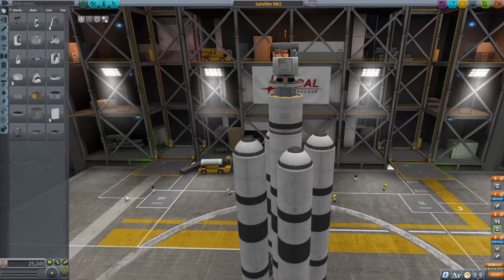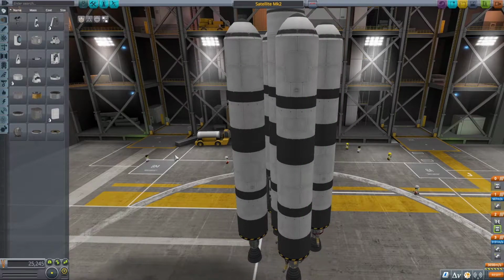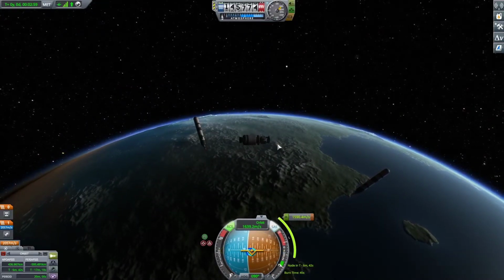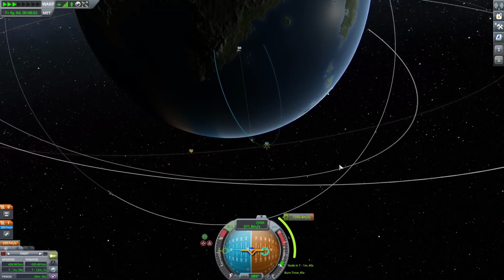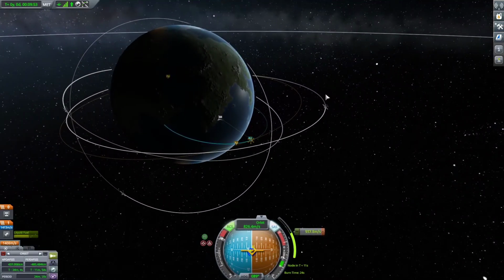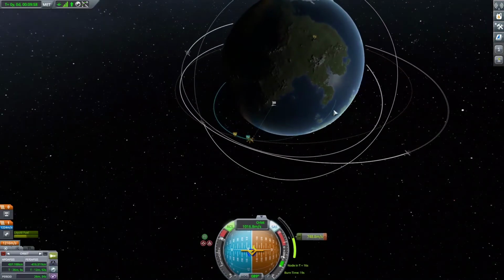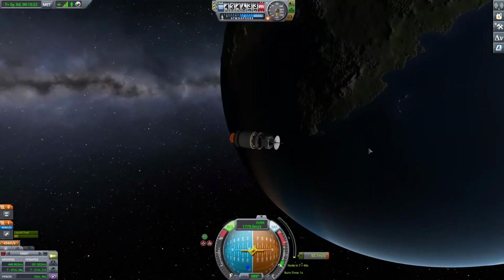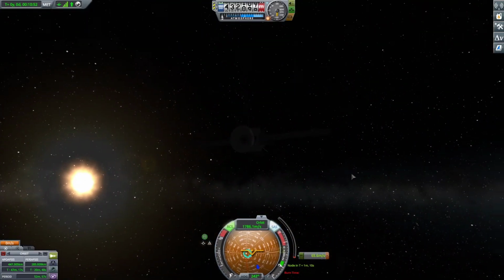Kerbel Space Program - Rocket Launch